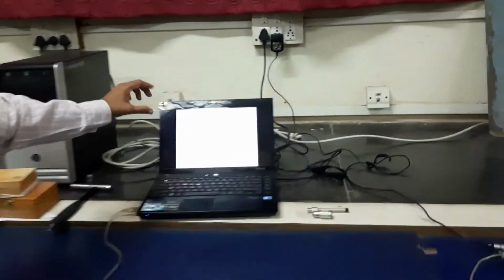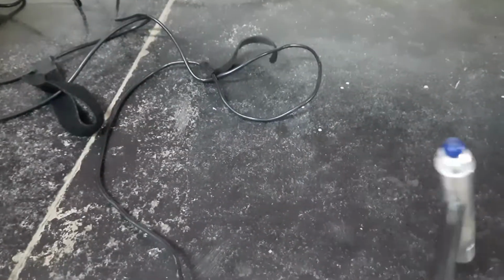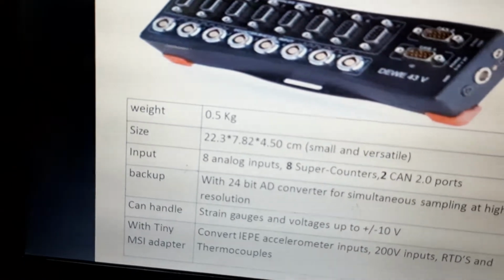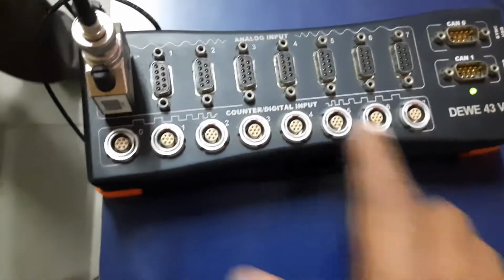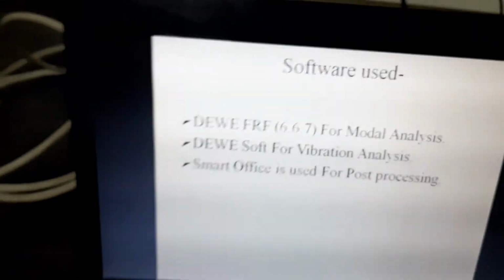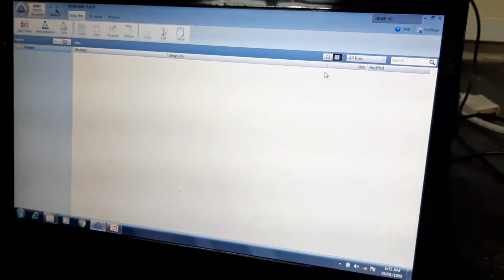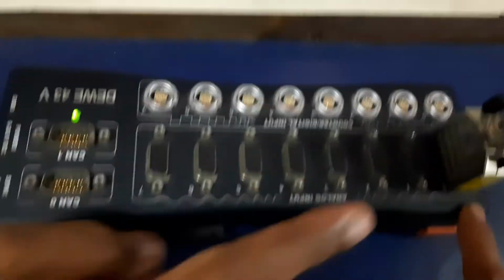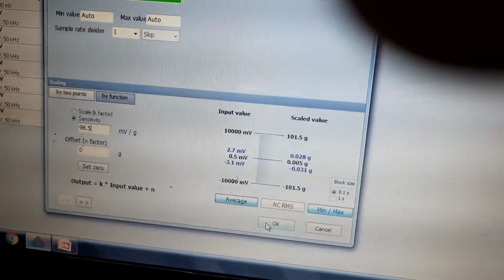Fast Fourier Transform Analyzer FFT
vibration ,Theory of machines